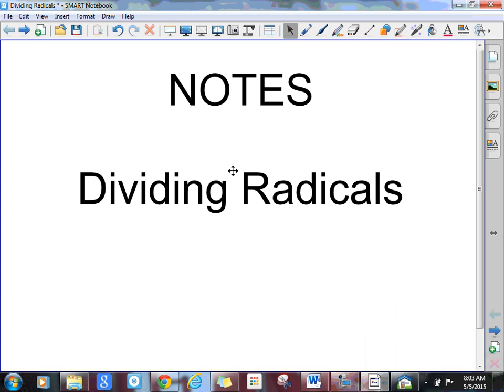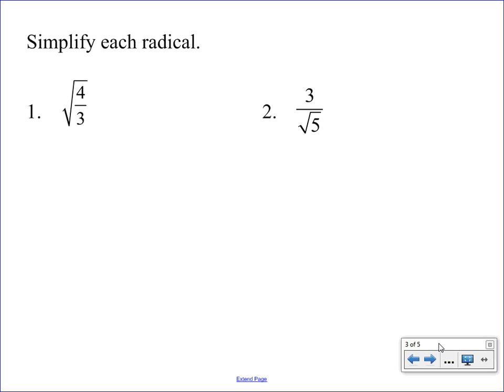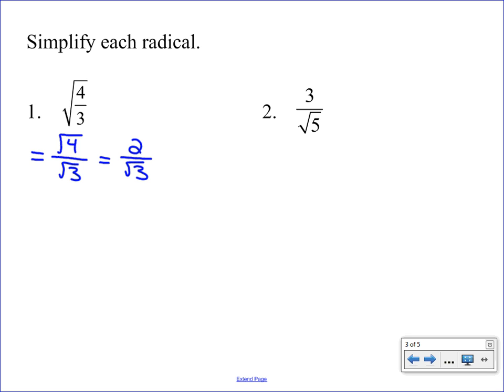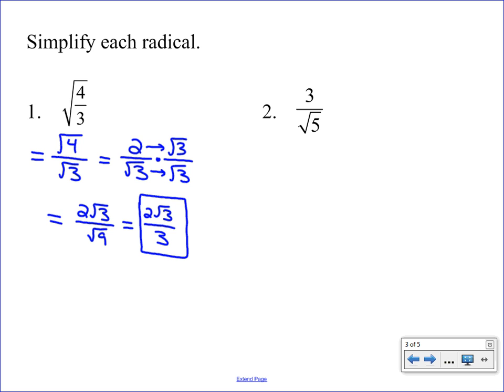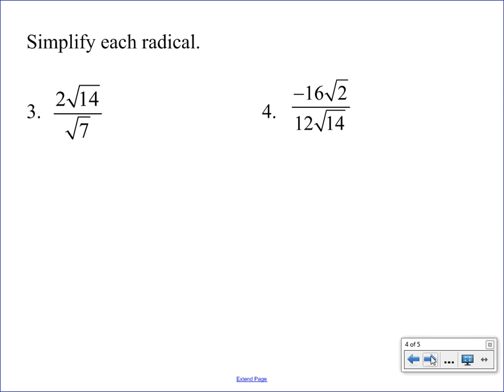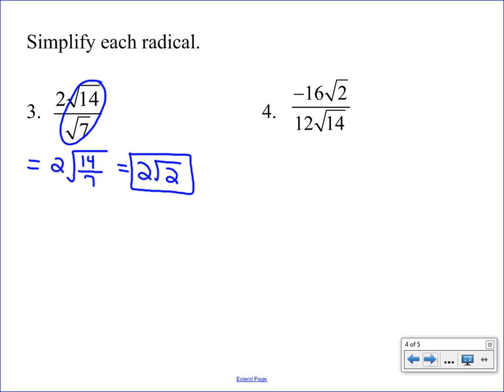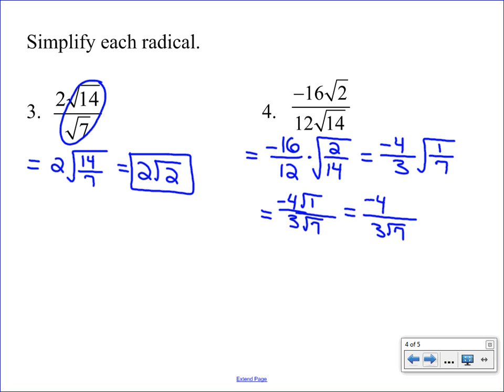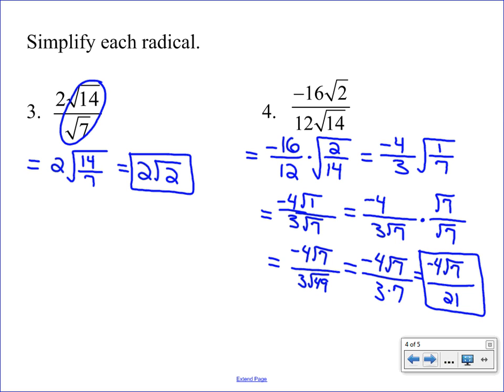Dividing Radicals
This video describes how to divide radicals, including rationalizing the denominator.